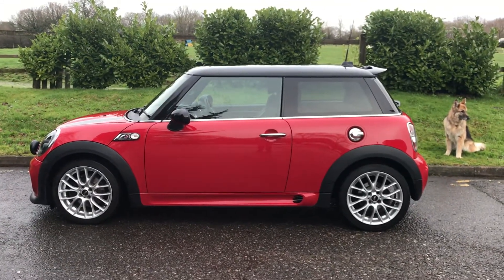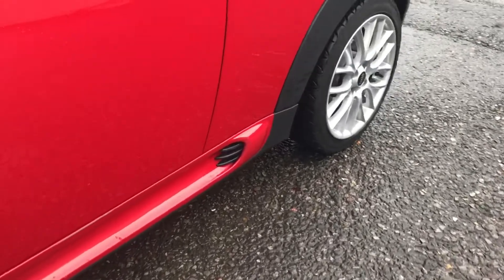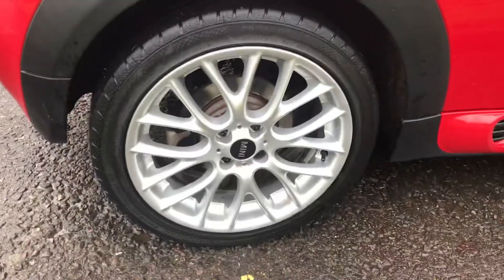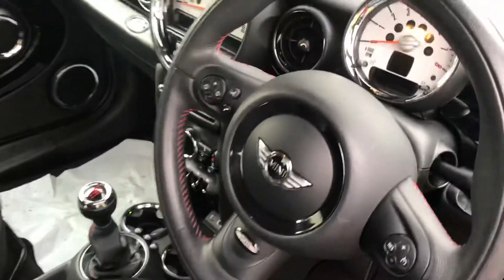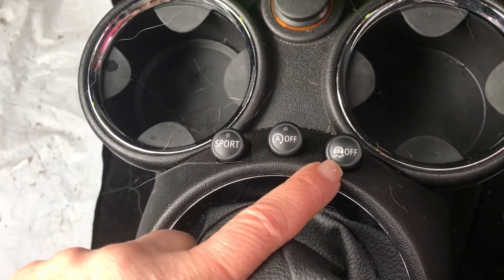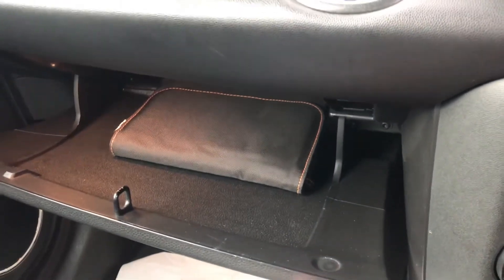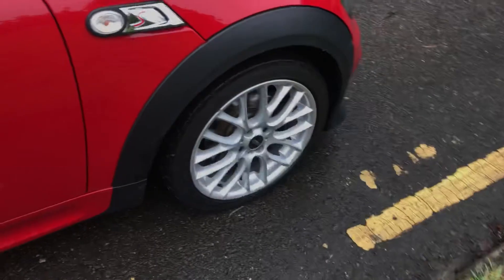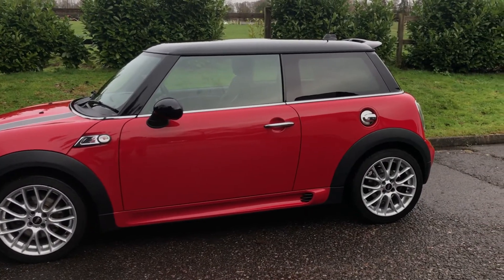2014 2014 MINI Cooper S For Sale